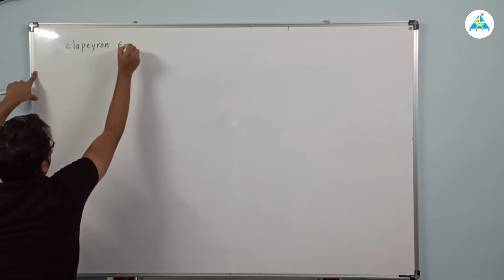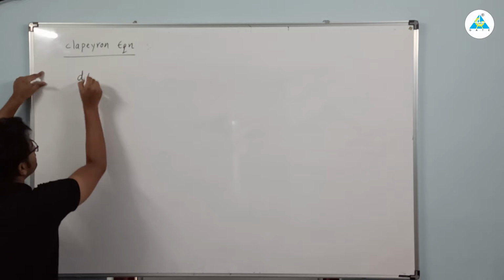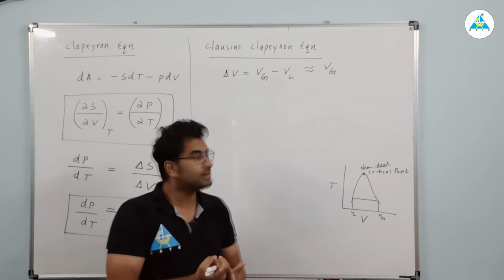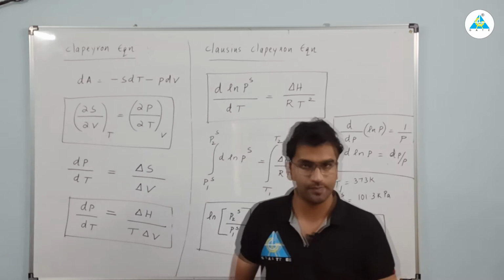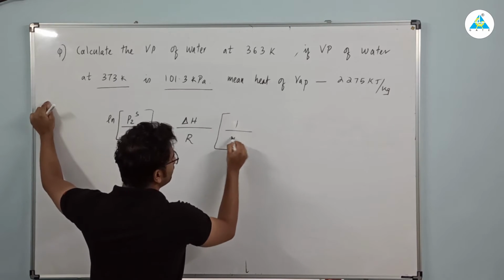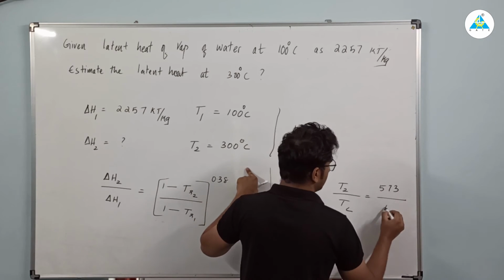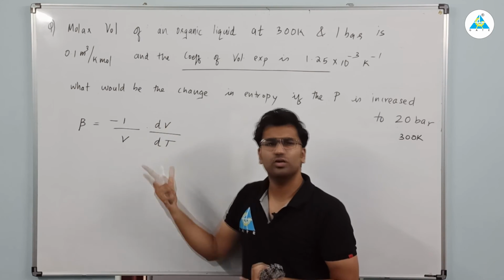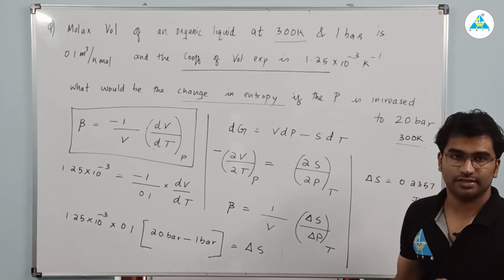#20 | Clausius-Clapeyron Relation CP | Solution Thermodynamics | CH | by Harishankar Sir